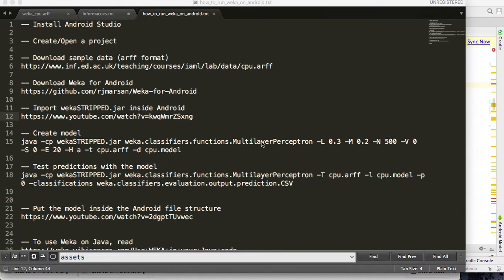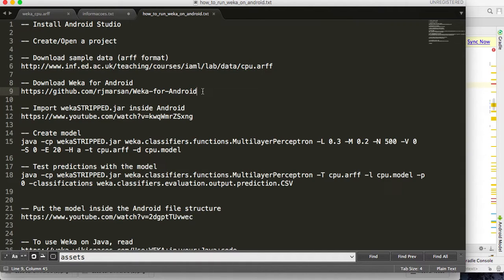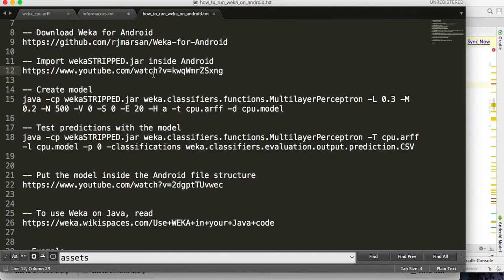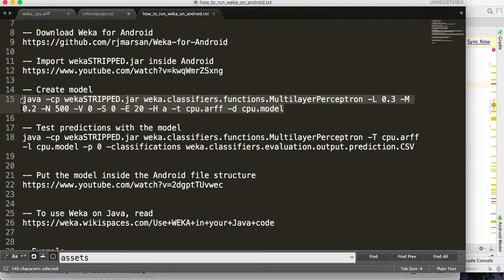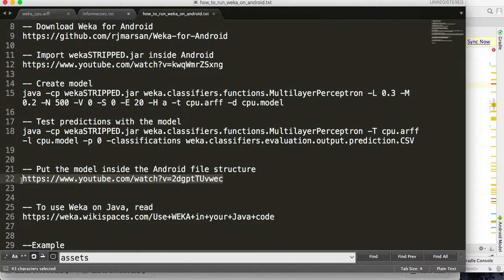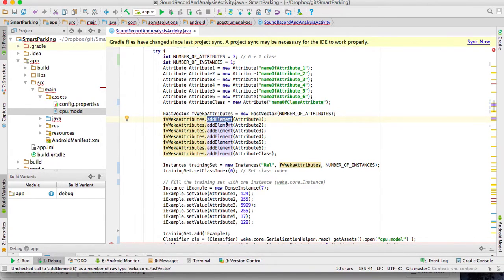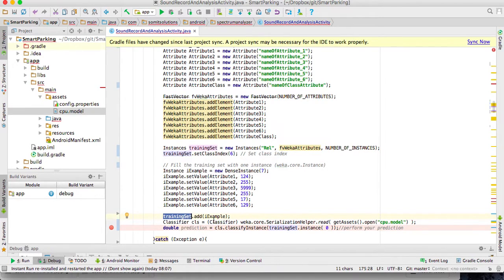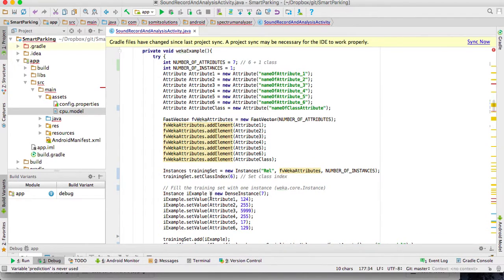Running Weka Inside Android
Learn how to use Android to predict values using Weka models (artificial intelligence). You can use Neural Networks, Bayesian Networks, Support Vector Machine, Decision Tree,  Clustering, etc. Weka is an open source machine learning software created in Java. It can be used for data mining, classification and regression.